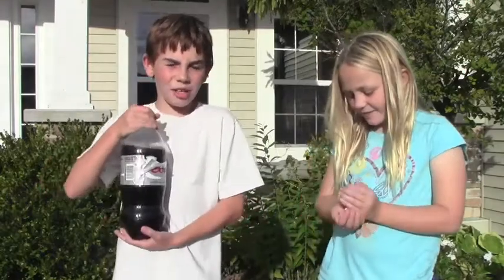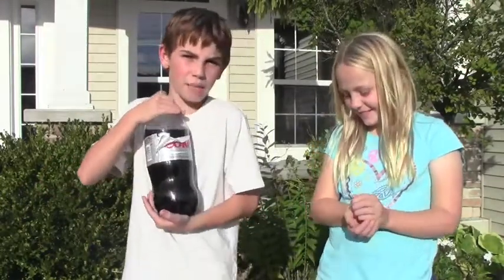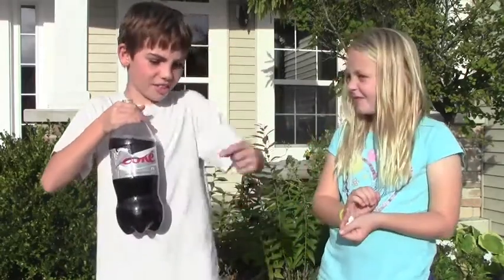The Coke and Mentos Challenge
watch us get sprayed like crazy by coke!!!